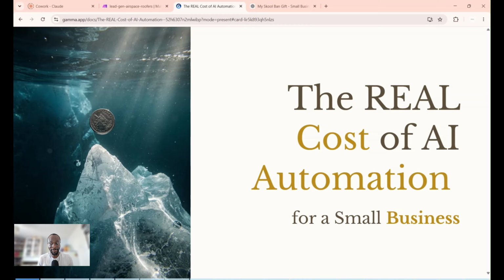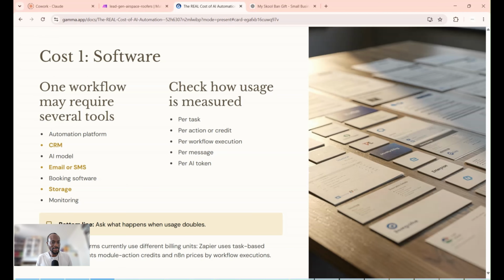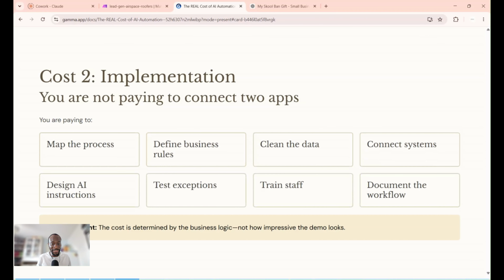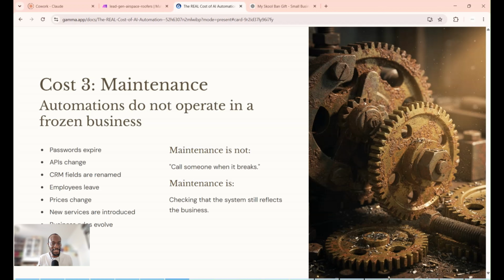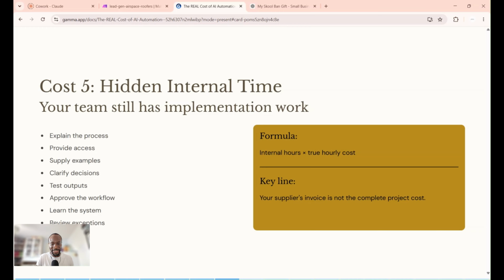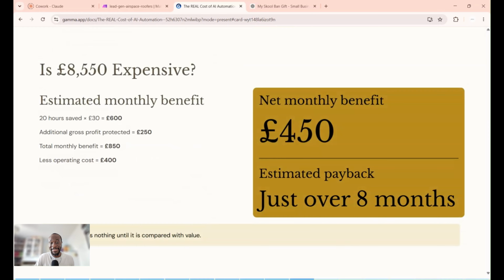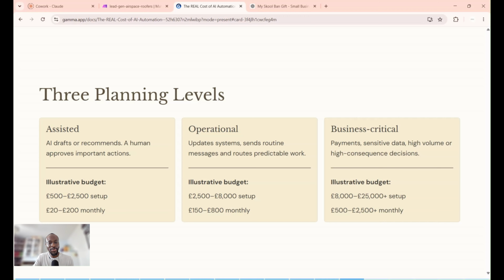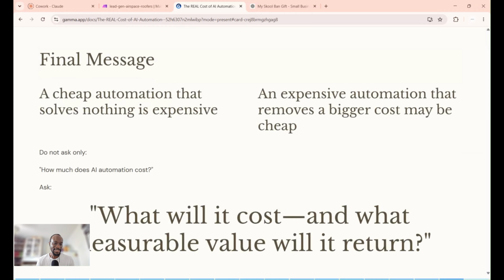The $20 Automation Lie (What It Really Costs a Small Business)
Most small business owners have seen the same clip: someone builds an automation on
camera and says it costs $20 a month. Then they ask for the same thing, get a real quote,
and wonder what went wrong.

Nothing went wrong. The $20 was the subscription. It was never the cost.

In this video I break down what AI automation actually costs a small business in year
one, using a real lead generation system we built for a client who wanted to sell into
roofing companies. It pulls leads from their CRM, validates them, calls them
automatically and logs the outcome to a sheet. It looks simple on a canvas. Most of the
cost is in the part you cannot see.

We go through the five costs that make up the real number:

1. Software, which is rarely one subscription, and which every platform bills
   differently. Zapier charges by task, Make counts module operations, n8n prices by
   workflow execution.
2. Implementation. You are not paying someone to connect two apps. You are paying them to
   map the process, define the business rules, clean the data, design the AI instructions,
   test the exceptions, train your staff and document the lot.
3. Maintenance, because your business is not frozen. APIs change, passwords expire,
   people leave, prices move, new services get added. Something has to keep the system
   matching the business.
4. Error handling. Good automation does not remove every error. It makes errors visible
   and recoverable, and it tells you where a human takes over.
5. Internal time, the one nobody budgets for. Somebody in your business has to explain
   the process, hand over access, answer the awkward questions and test that what got
   built actually works.

Then the part that matters more than the price: the return. One charity we work with
stopped roughly £13,000 a month in avoidable cost from the first month the system went
live, a figure they gave us, not one we claimed. Against that, the build was not
expensive. It was cheap.

So the question is not "how much does AI automation cost?" It is "what will it cost, and
what measurable value will it return?" A cheap automation that solves nothing is
expensive. An expensive automation that removes a bigger cost is cheap.

Before you approve anything, ask for these five numbers:
1. What is the full implementation cost?
2. How much internal time is required from my team?
3. What is the monthly operating cost?
4. What happens when it fails?
5. How will value be measured?

CHAPTERS
0:00 The $20 automation problem
0:51 Why the subscription is only the visible cost
2:28 A real lead generation build, start to finish
4:10 Cost 1: software, and how the platforms bill you
5:31 Cost 2: implementation
6:22 The five things that drive implementation cost
7:44 Cost 3: maintenance
9:24 Cost 4: error handling
10:25 Cost 5: hidden internal time
12:01 A worked first year example
12:57 "Is that expensive?" is the wrong comparison
13:31 What one charity recovered from month one
15:09 The three planning levels and typical budgets
16:16 The five numbers to ask for before you approve
17:44 Cheap automation that solves nothing is expensive
18:53 How to get your own audit

I'm Uwa Ujam, founder of Autore. We build business automation systems for companies in
charity, food and beverage, music, manufacturing and professional services. Payroll
automation, margin tracking, lead handling, lead qualification, quote management. It
depends on what is eating the most time in your organisation.

If you want to know what a system would cost in your business, and what it would return,
book an initial discovery and we will go through it properly.